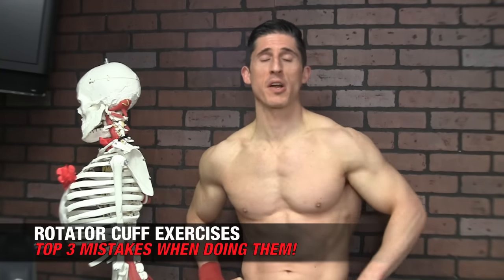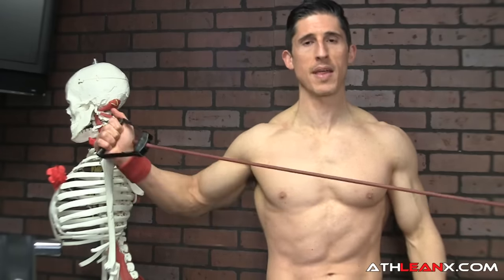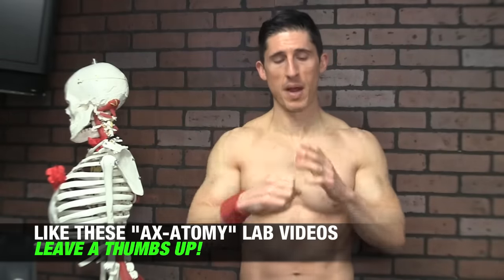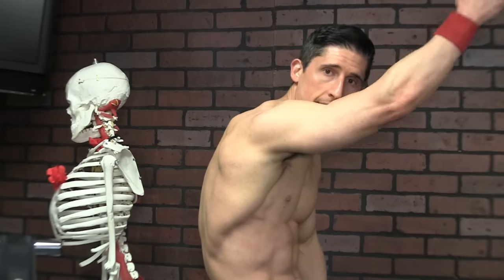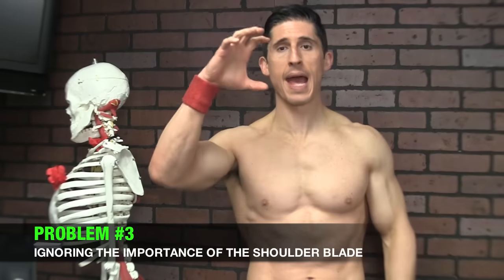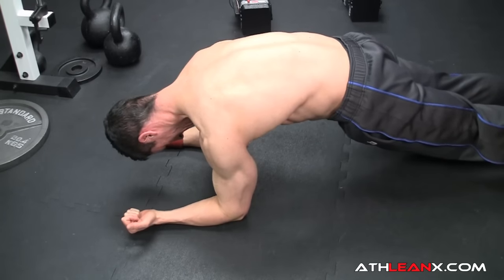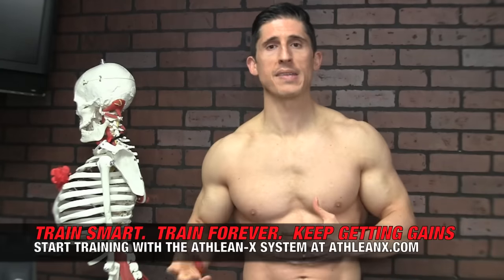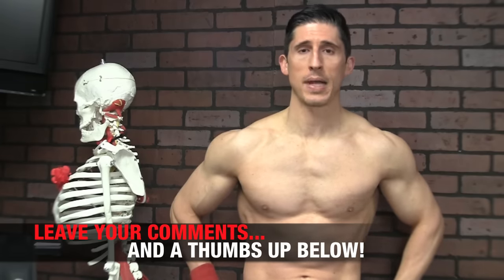Top 3 Rotator Cuff Exercise Mistakes (FIX YOUR SHOULDER PAIN!)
The rotator cuff muscles are the most overlooked and misunderstood shoulder muscles and are usually ignored in most workout programs.  When you realize that these small muscles are the only ones you have to counteract the overwhelming imbalance established by the more attention getting chest, back, and arms, you start to see their importance.

In this video, I show you the top 3 biggest rotator cuff exercise mistakes and how to fix them.  You see, even when people do buy into the concept of incorporating these exercises into their workout programs it doesn’t mean that they get them right.

First, when performing any band or dumbbell external rotation exercise for your shoulder, you have to be sure to keep your elbow and upper arm tucked closely to your side throughout.  Very commonly, people tend to let their elbow drift away from their body as they complete the external rotation range of motion.  This activates the lateral deltoid which quickly tends to dominate the movement.  The problem with this is that an overactive delt is a major contributor to the imbalance that already exists between it and the rotator cuff muscles on that arm.

Allowing the deltoid to dominate the strength balance will lead to a migration of the humeral head upwards as you raise your arm overhead (as in a shoulder press).  To keep the humerus centrally located in the glenoid fossa you need to have adequate strength of the rotator cuff.  You will do this only if you don’t allow it to be overshadowed when doing isolated external rotation rotator cuff exercises.

The second mistake is performing your rotator cuff exercises with a rounded shoulder.  Round shoulders come from poor posture.  Strengthening your rotator cuff muscles with poor posture is only reinforcing the issue you have already.  To do this correctly, you have to align your shoulders back and down and then perform your rotator cuff exercises.

Continuing on this point and leading into the third mistake, control of your shoulder blade will help dramatically.  To position your shoulder blades “in your back pocket”, you’ll need to have adequate strength of both your serratus anterior and lower traps muscles.  In the video, I show you two exercises you can do to strengthen these indirect shoulder muscles using as little as your own bodyweight.

The bottom line is, in order to have a fully functional shoulder without shoulder pain you need to strengthen your shoulder completely.  This means making sure your rotator cuffs are strong.  If you are looking for a workout program that can help you with your shoulder pain while allowing you to build much bigger shoulders, chest and arms…be sure to head and get the ATHLEAN-X Training System.